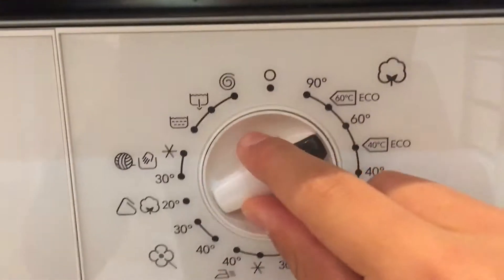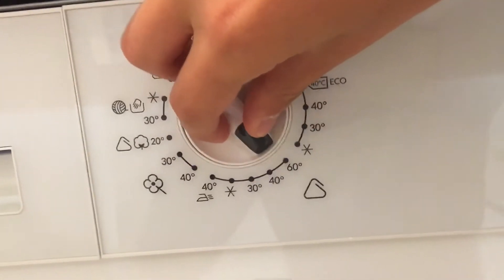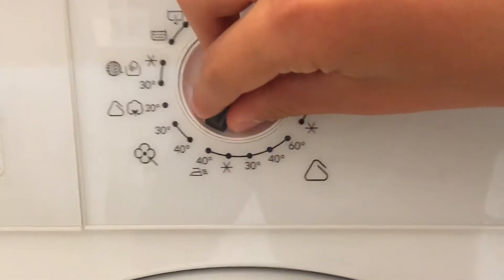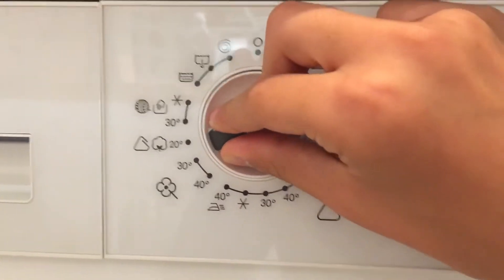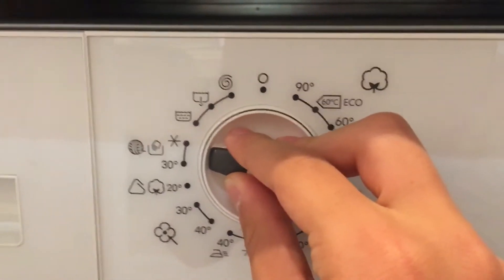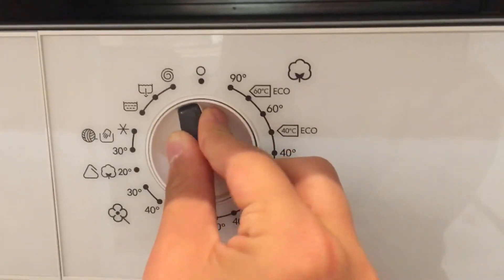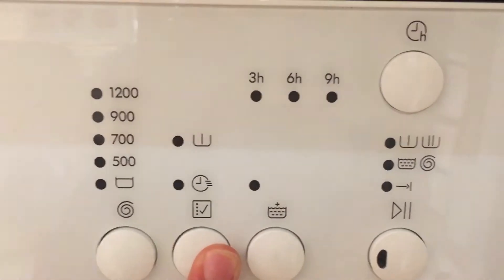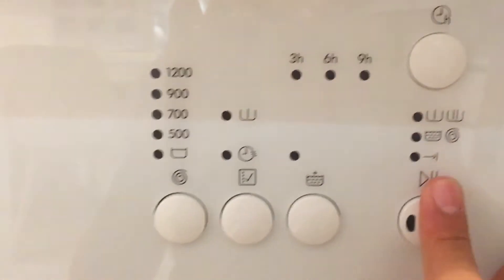IKEA RENLIG Washing machine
IKEA stores 1200